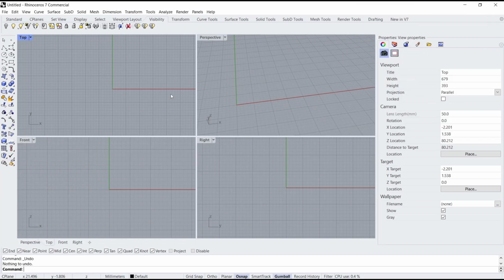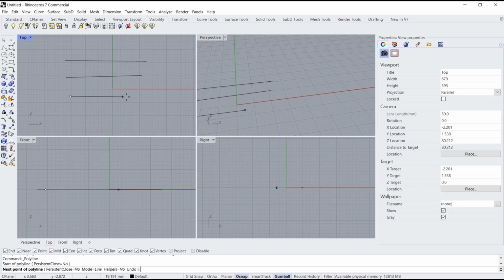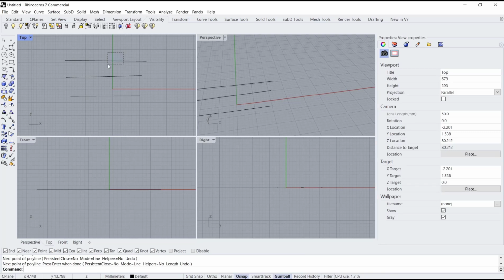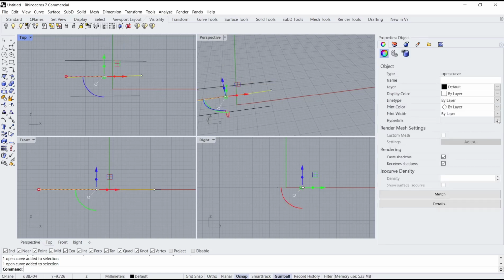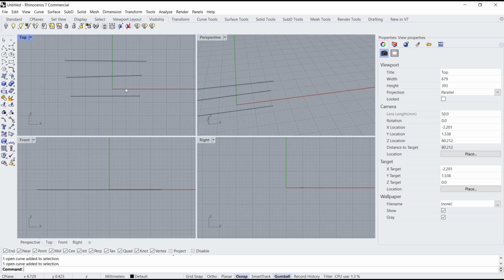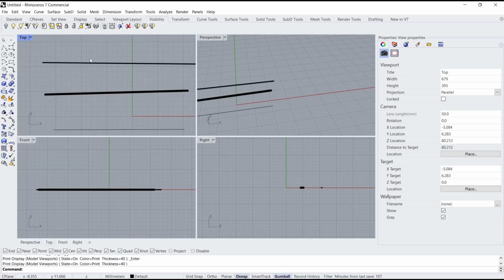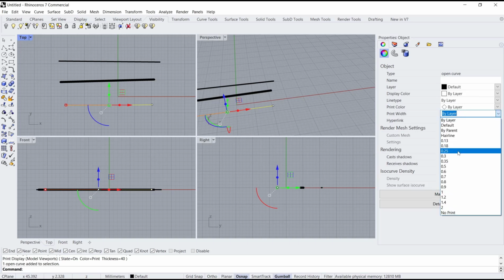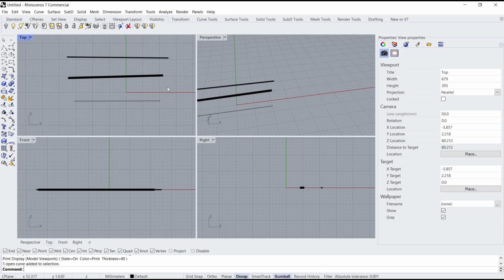How To Change Line Weight In Rhino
Learn how to easily change line weight in Rhino with our step-by-step guide. Enhance your designs and drawings by mastering this important feature in Rhino.